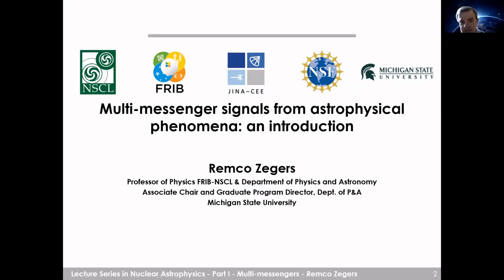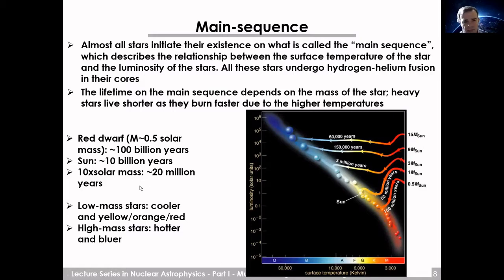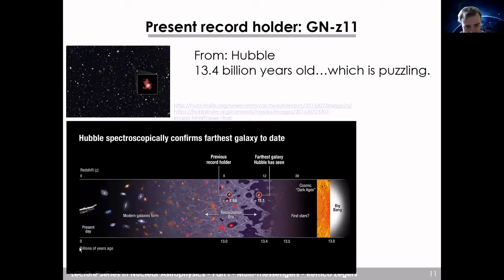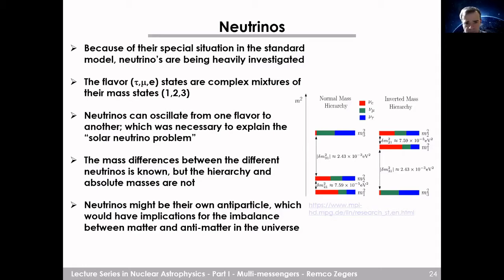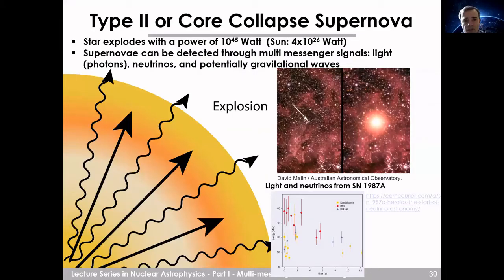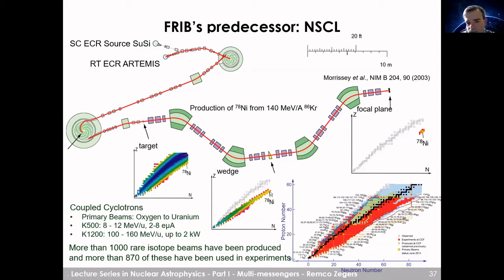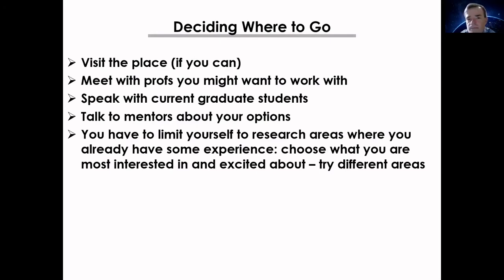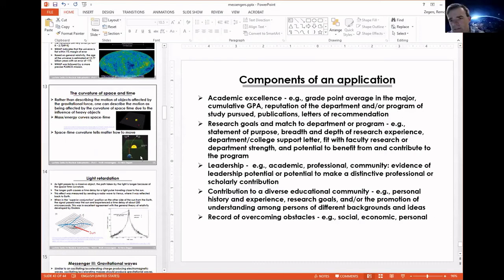R Zegers. Lecture 1 of JINA-CEE Nuclear Astrophysics Lecture Series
Remco Zegers, Michigan State University
Title: Multi-messenger signals from astrophysical phenomena: an introduction

The JINA-CEE lecture series not only introduces exciting forefront science. Lecturers also talk about graduate school, careers, and research opportunities for undergraduate students from the participating institutions.